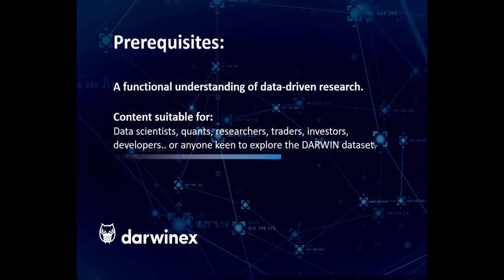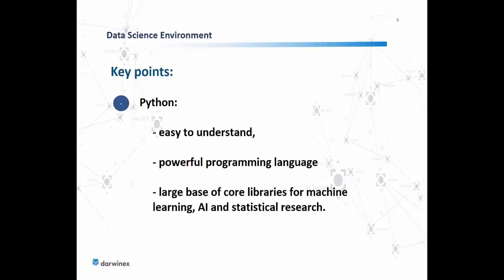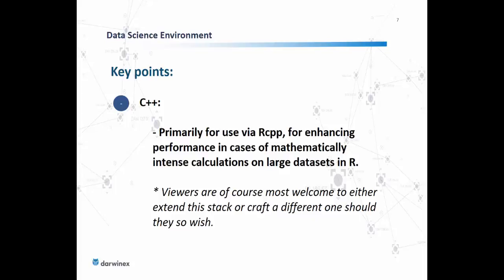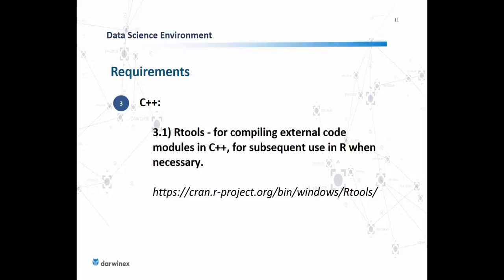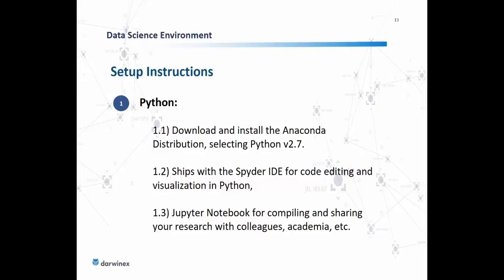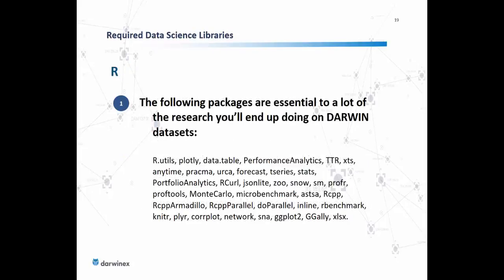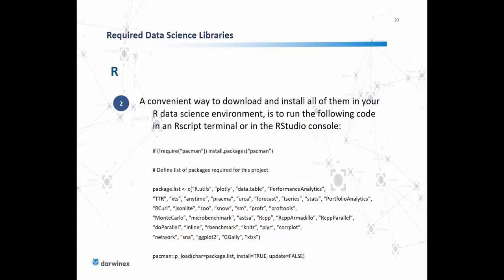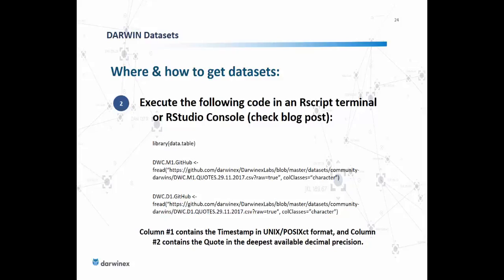Setting up a DARWIN Data Science Environment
This presentation follows on from a blog post we wrote recently, describing how to setup a data science environment for DARWIN R&D.

Whether you’re a Data Scientist, Quant, Trader, Investor, Researcher, Developer or just someone keen on putting the DARWIN asset class under a scientific microscope, the contents of this presentation should hopefully give you a sound start.

Note: The tools, libraries and datasets referenced herein are free to download, and employed by the Darwinex Labs team itself in its day to day efforts.

For your convenience, the presentation and blog post have both been structured as follows:

    1) Data Science Environment (Requirements & Setup)
    2) Required Data Science Libraries/Packages
    3) DARWIN Datasets (where & how to get them)

Topics